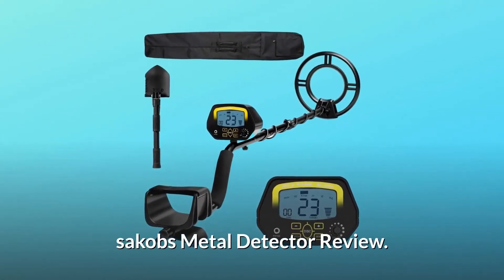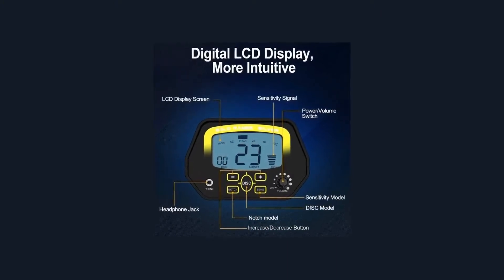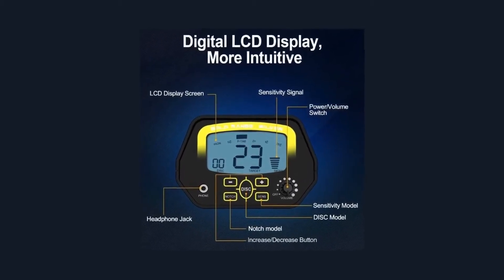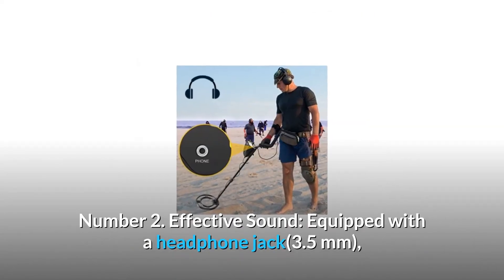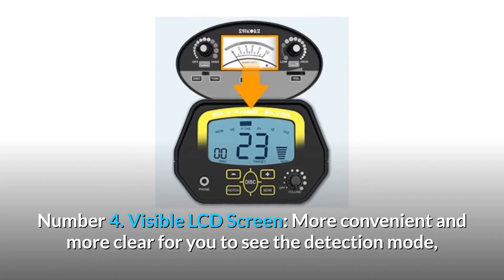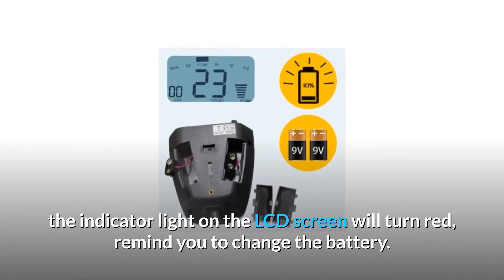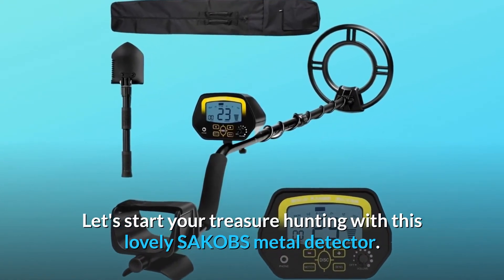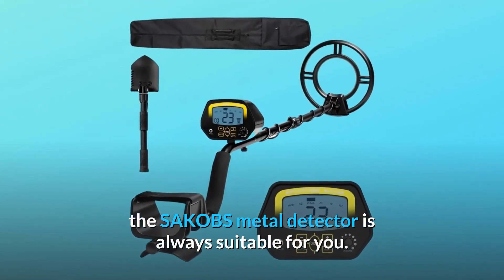sakobs Metal Detector, Higher Accuracy Adjustable Waterproof Metal Detectors Review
sakobs Metal Detector - sakobs metal detector.

best gadget metal detector top metal detector best metal detector metal detector 2018 metal detector 2017 metal detector on amazon amazon metal detector best metal detector to buy best metal detector on amazon budget metal detector cheap metal detector professional metal detector metal finder black friday 2018 bounty hunter garrett goplus minelab fisher teknetics treasure cove intey pyle american hawks kingdetector pro detector metal gold detector quest.

Higher Accuracy Adjustable Waterproof Metal Detectors - canway metal detector high accuracy adjustable waterproof metal finder reviews 2021.

sakobs metal detector, higher accuracy adjustable waterproof metal detectors with lcd display.

ommo metal detector, high accuracy adjustable waterproof metal detectors.

sakobs Waterproof Metal Detector - sakobs metal detector, higher accuracy adjustable waterproof metal detectors with lcd displa reviews.  if you have any questions about sakobs metal detector or metal detecting technicality  please feel free to contact us...
 let's start your treasure hunting with this lovely sakobs metal detector..

sakobs Metal Detector Review.

The distance across of this metal finder's hunt loop is 10 inches. As you probably are aware, the greater the hunt loop is, the higher the affectability, let you identifying more productive and efficient. Waterproof hunt loop empowers you to utilize recognizing to submerged, ideal for outside, similar to sea shore, stream, terrace. (Note: the control box isn't waterproof)

it is clearly more exact and helpful that you can see the discovery mode, affectability level, battery condition, and volume level. Indeed, even in the evening or dim light zone. You can get data naturally from the LCD screen and it can identify metals up to 8.7 inch profundity.

Number 1. All the more Deep Detection: SAKOBS metal indicator discovery profundity can spans to max 8.7 inches(22CM), the breadth of the pursuit curl is 10 inch, and it waterproof, empowers you identifies on the sea shore or close to stream.

Number 2. Powerful Sound: Equipped with earphone jack(3.5 mm), you can make the most of your identification even in extremely boisterous climate.

Number 3. Foldable Durable Shovel: Compare with different digging tools outfitted with metal indicator, SAKOBS foldable digging tool is more bigger ! More strong !

Number 4. Noticeable LCD Screen: More advantageous and all the more clear for you to see the location mode, affectability level, battery condition, and volume level.

Number 5. Ergonomic Handle Design: Energy-saving, less upsetting, more agreeable when you handle this metal locator for recognition.

Number 6. Low Battery Indicator: When the metal finder in low battery, the marker light on the LCD screen will turn red, remind you to change the battery.

Number 7. SAKOBS metal finder from 41.3 inch to 47.6 inch movable stem, appropriate for the two grown-ups and kids. Save more exertion with arm rest configuration, makes you more agreeable and less distressing. How about we start your fortune chasing with this beautiful SAKOBS metal identifier.

Number 8. you can get 1×Metal Detector as well as have 1×Carrying Bag, 1× Shovel(more tough and solid than different digging tools), it has a headset jack that can be utilized with customary headsets, two batteries are excluded. Whatever you're a learner or progressed metal detectorist, SAKOBS metal finder is consistently appropriate for you. On the off chance that you have any inquiries regarding SAKOBS metal locator or metal recognizing detail, it would be ideal if you don't hesitate to reach us.

Searches related to sakobs Metal Detector, Higher Accuracy Adjustable Waterproof Metal Detectors Review